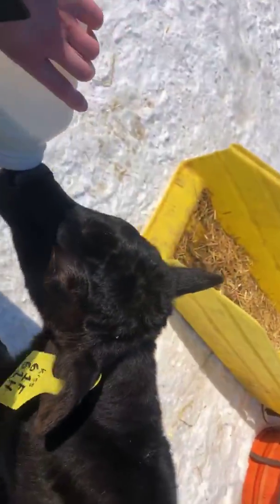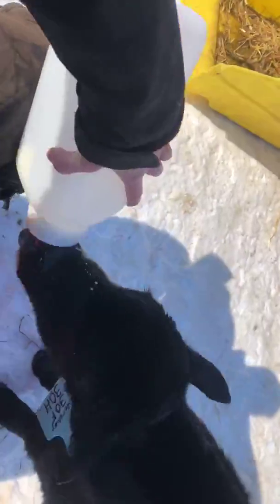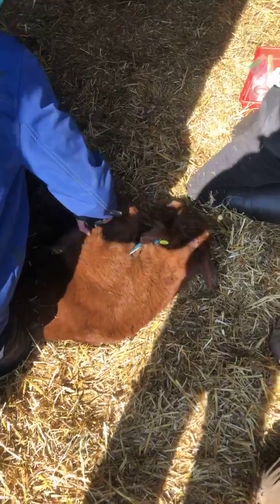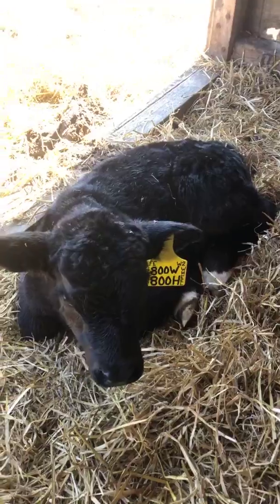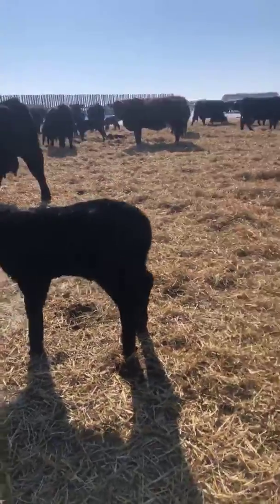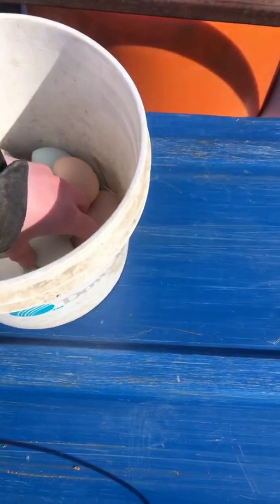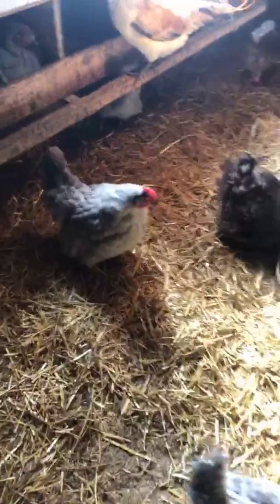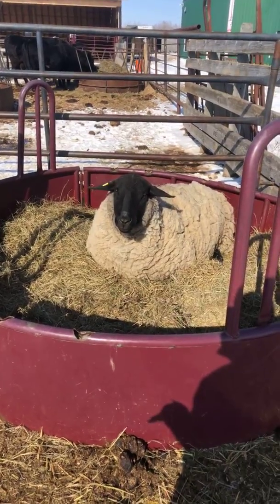Virtual Farm Tour - Visit 2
Welcome to our Virtual Farm Tour! Today we are bringing you bottle calves and all about eggs!

While you're at home and your kids are home from school, let us help make that time fun and educational.